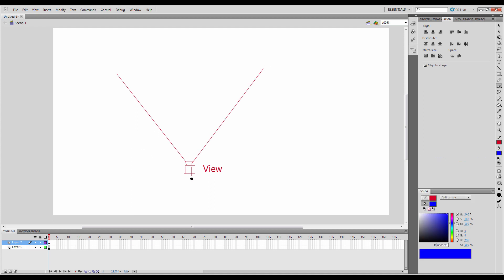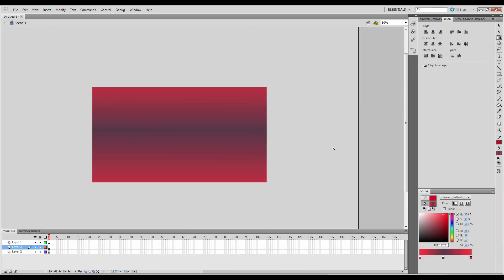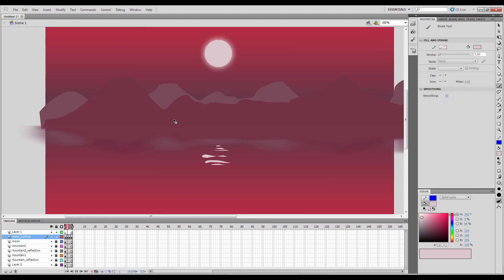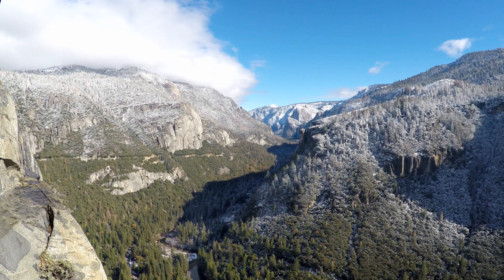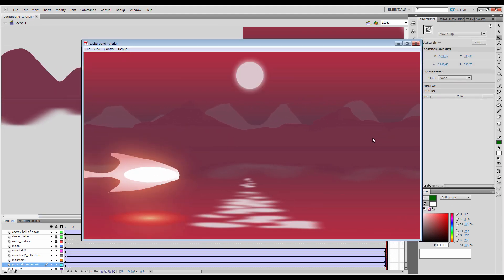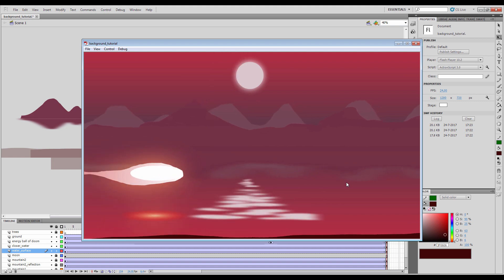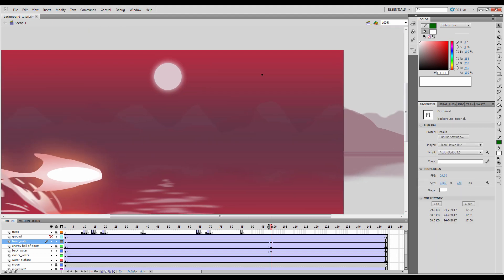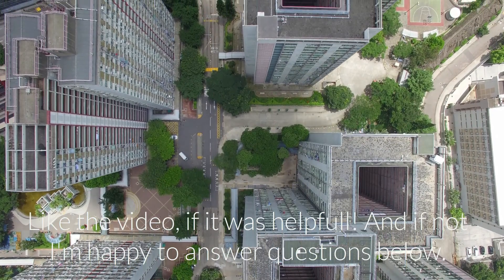2d Animation tutorial - How to animate camera movement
Video about camera movement!

Software used: Adobe Flash CS5 also called Adobe Animate